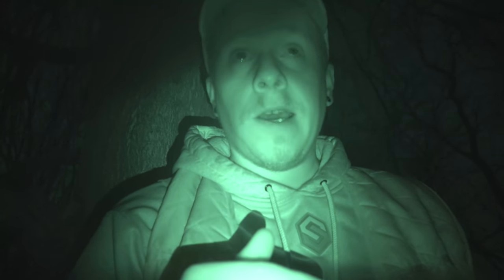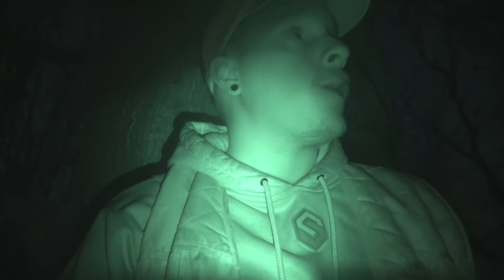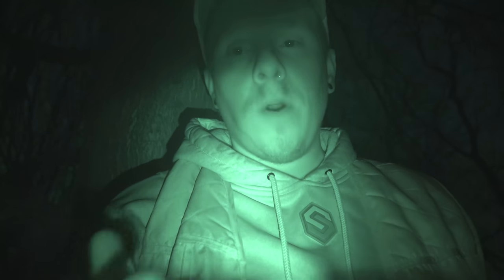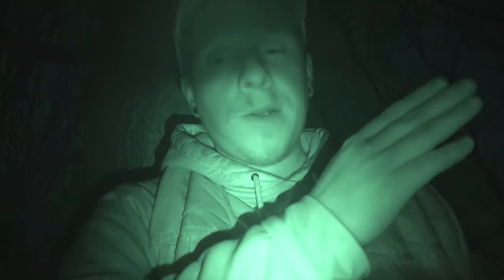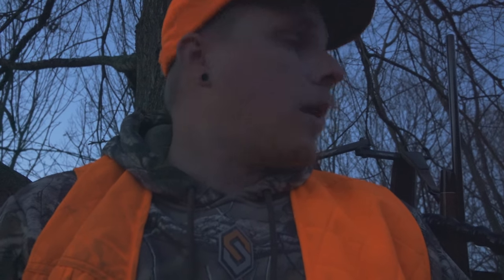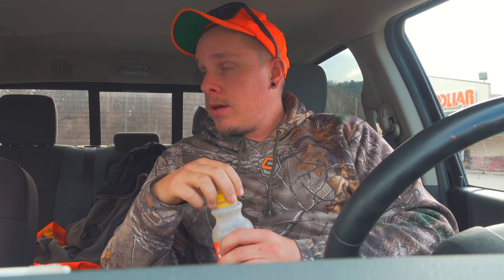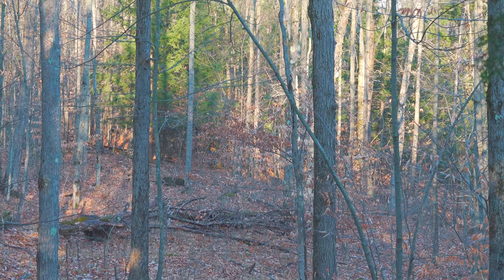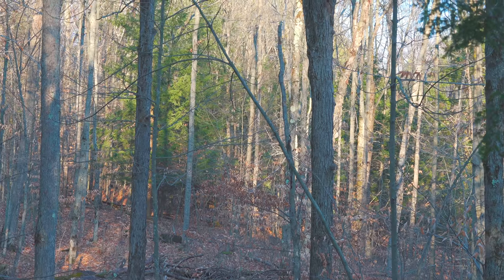Opening Day of Pennsylvania Rifle Season 2020 - PA Deer Season Ep. 17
The opening day of Pennsylvania Rifle season is pretty much a state wide holiday. Schools are closed. Businesses give out deer days. Its an amazing tradition that im proud to be part of. What makes it even better was being the first shot of the morning. This Opening Day of PA rifle season is arguably one of my favorite ones so far. While i sacrificed be able to hunt opening day essentially it was well worth the time spent with family. after all that's what its all about!